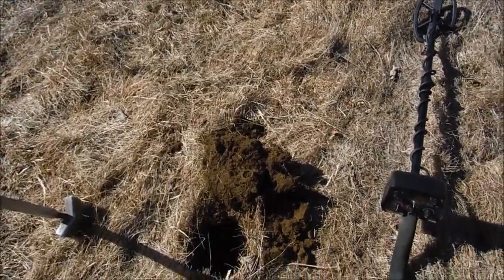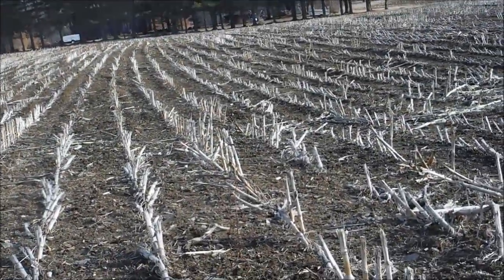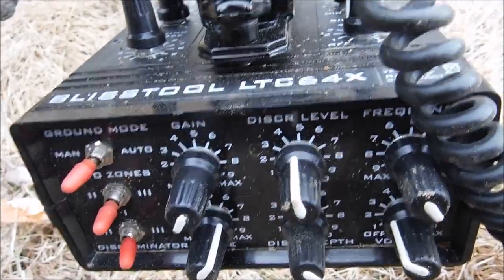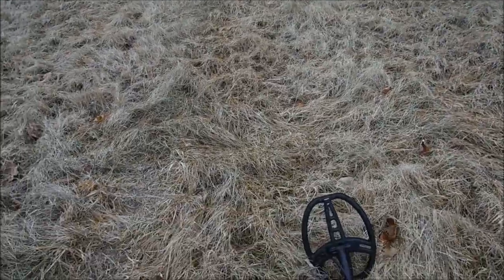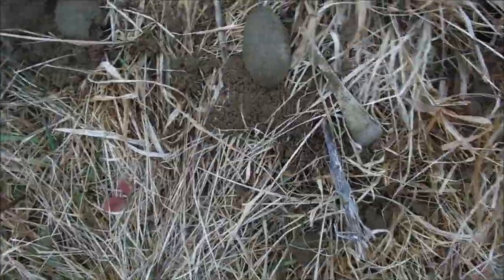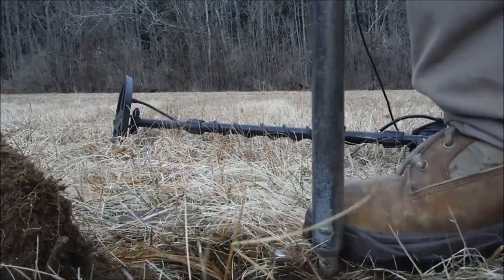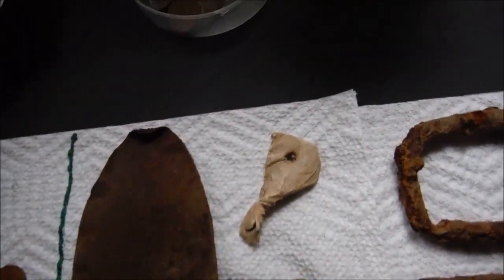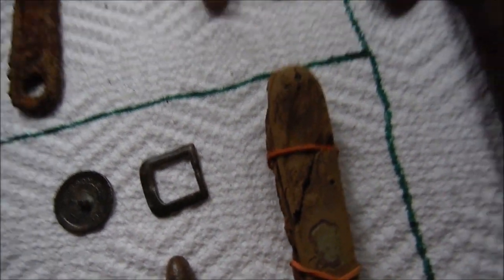Spring Coppars -Relic Hunting Maine - AT Pro Blisstool Vista Gold Xterra705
I had a great start to the season come along and see what I dig.